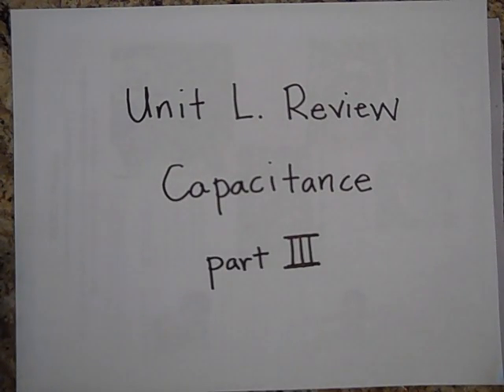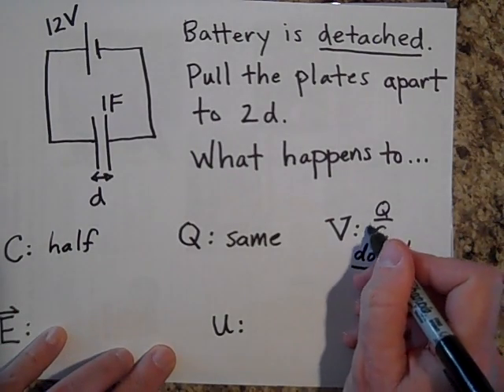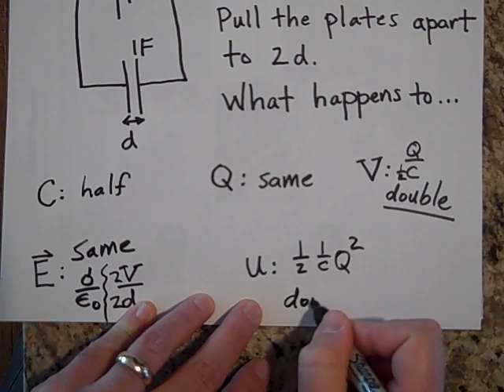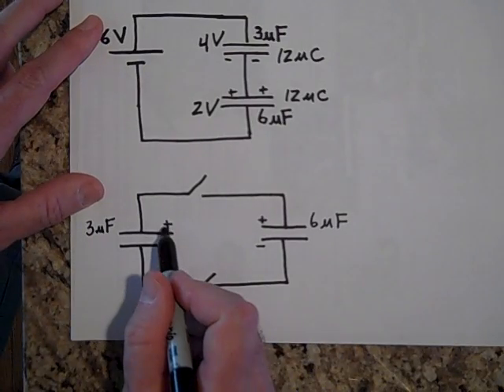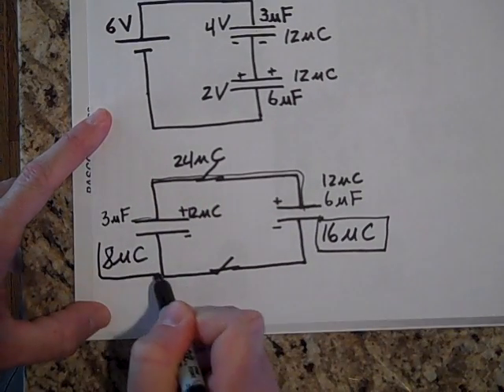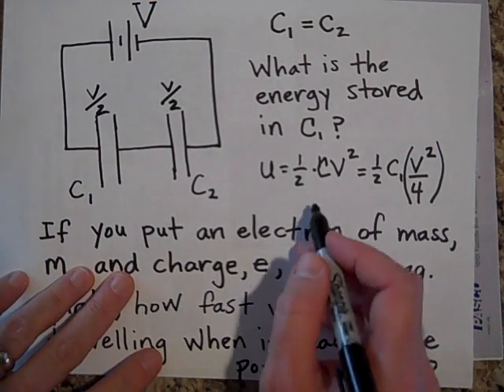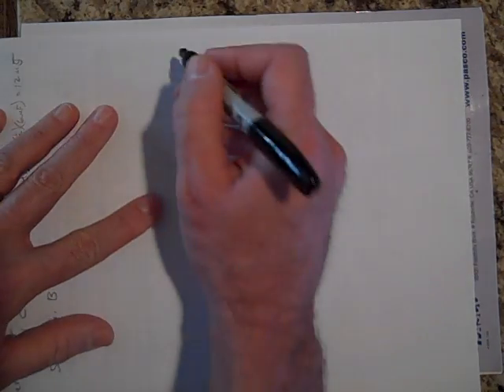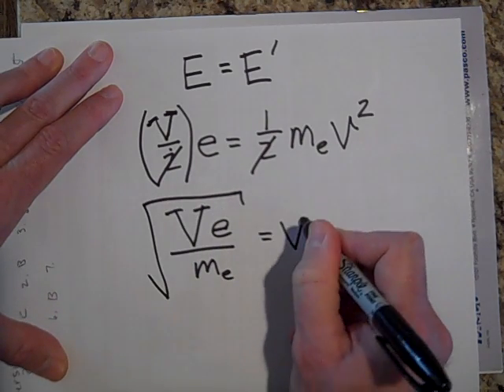Review of Unit on Capacitance (part III)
Part 3 of a unit review on capacitance.  This is at the AP Physics level.